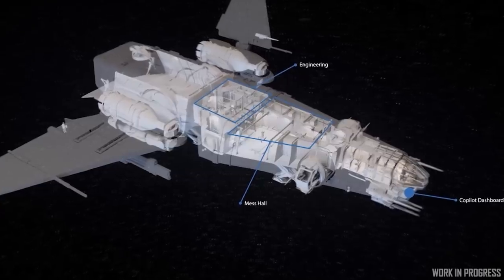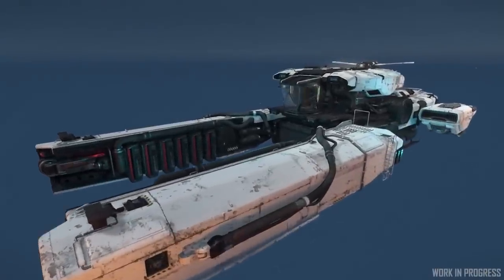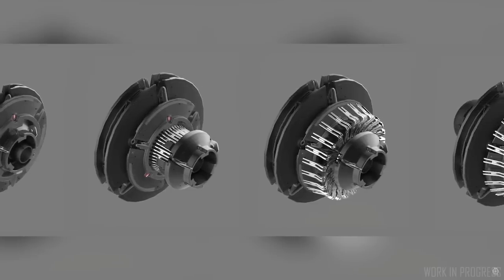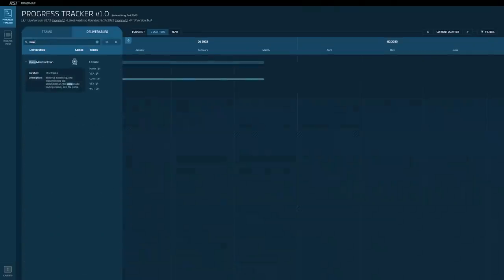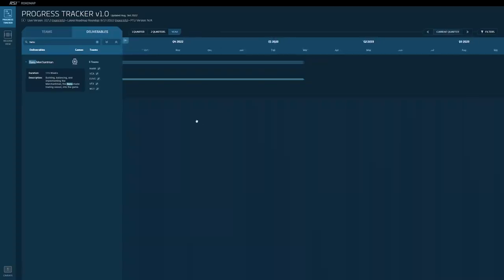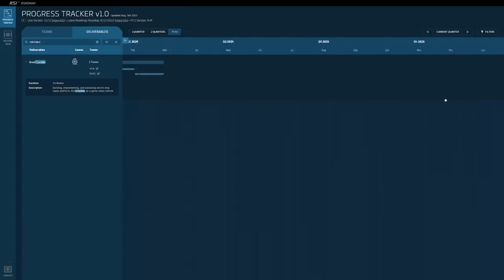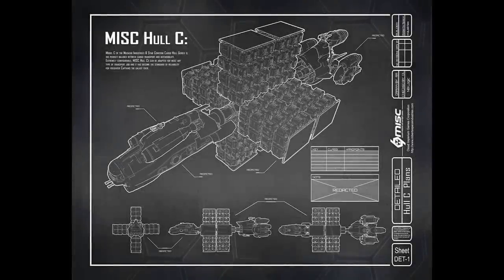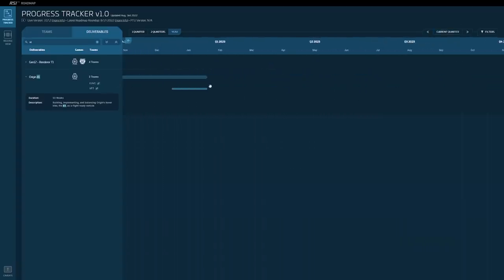Star Citizen Ships in Production | Merchantman, Corsair, Crucible, Hull C, Legionnaire, SRV, + More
This is a look at the Star Citizen ships currently scheduled for any type of work between September 2022 - December 2022. The Banu Merhchantman, Drake Corsair, Drake Vulture, Argo SRV, Anvil Legionnaire, MISC Hull C, & More. These schedules may shift around during this time, but as of September 1st, these ships are scheduled.

ToC:
00:00 Upcoming Ships
00:41 Drake Corsair
01:55 Drake Vulture
03:34 ARGO SRV
05:16 Banu Merchantman
07:23 RSI Lynx
08:02 Anvil Crucible
09:13 Anvil Legionnaire
10:48 MISC Hull C
12:15 Origin X1
13:07 Unannounced Ships